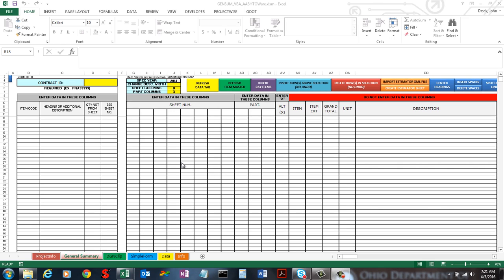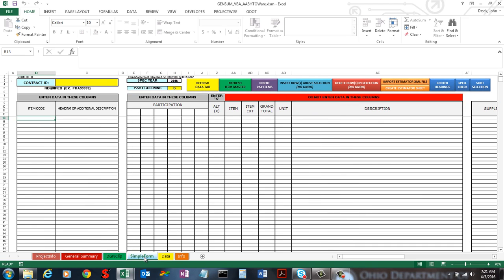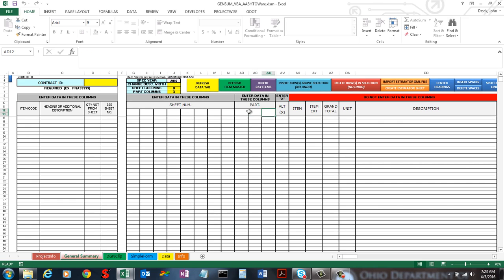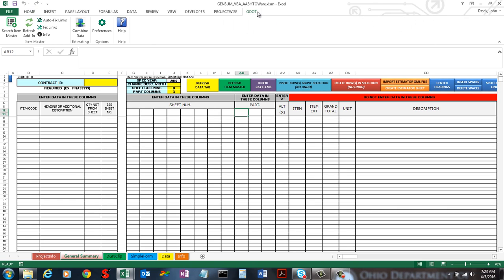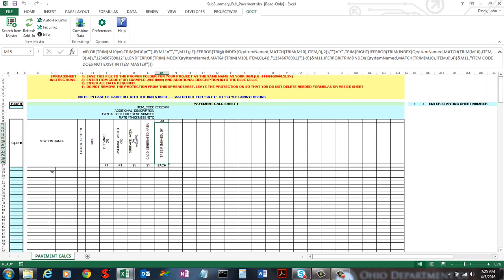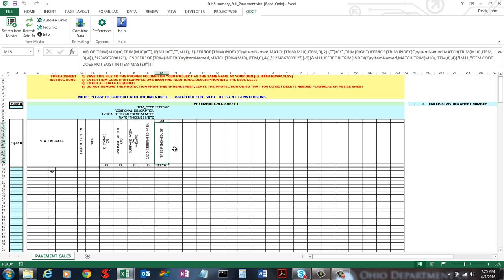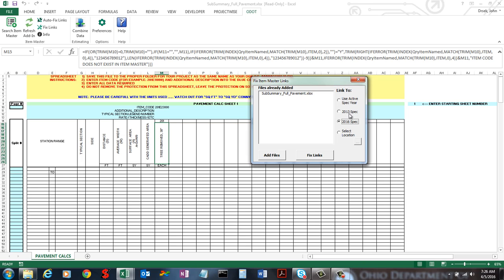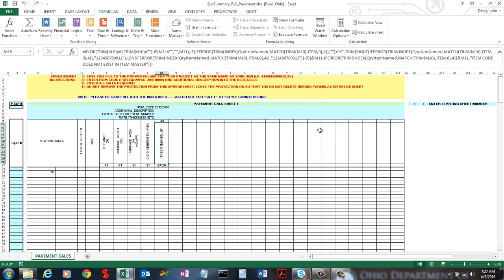Switching Between Spec Years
This video goes over how to switch spec years for the GenSum excel file as well as sub-summary excel files. Switching spec years will in return use the item master for that spec year.
Link to Item Master video